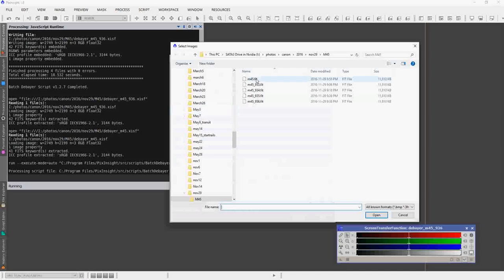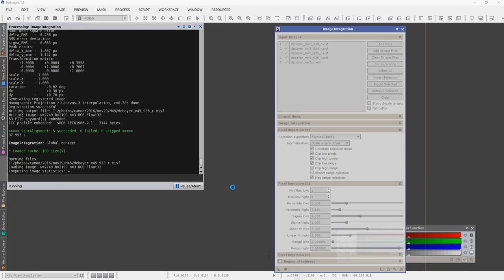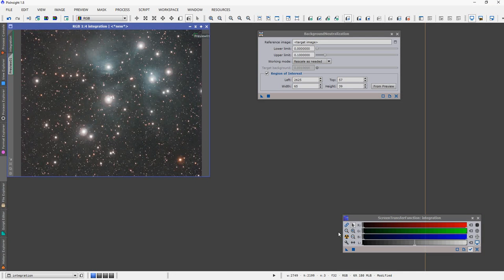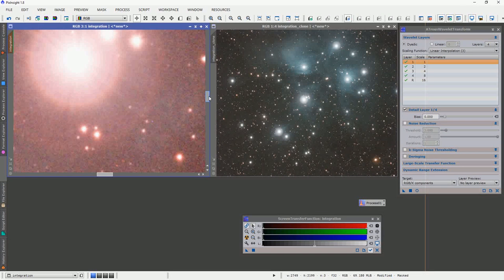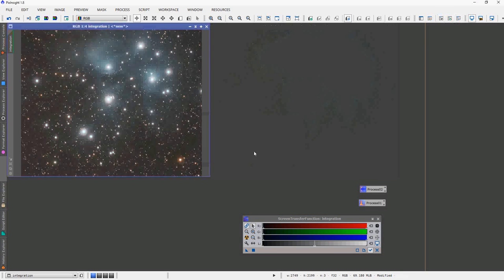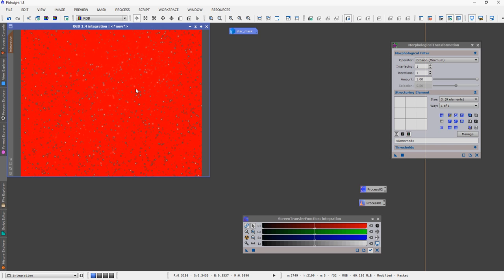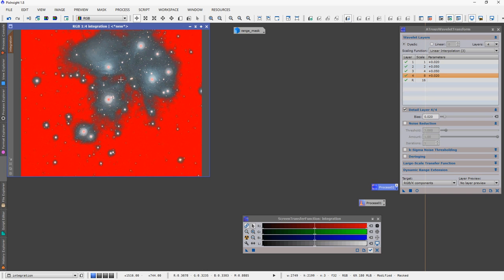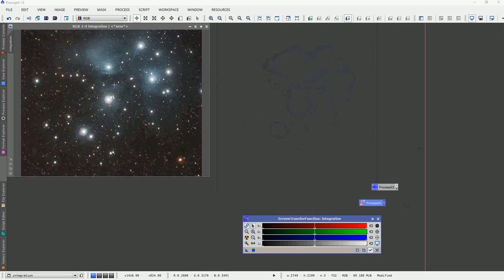PIX PS M45Part1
An example of astrophotography processing using PixInsight and Photoshop - Part 1